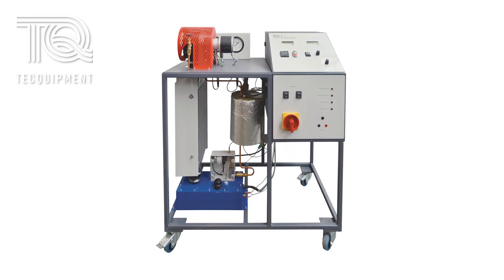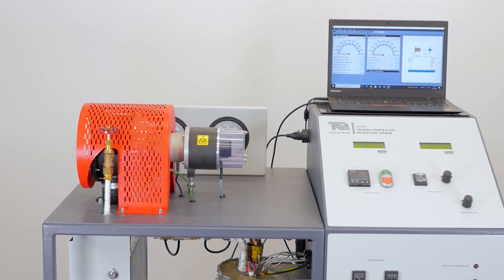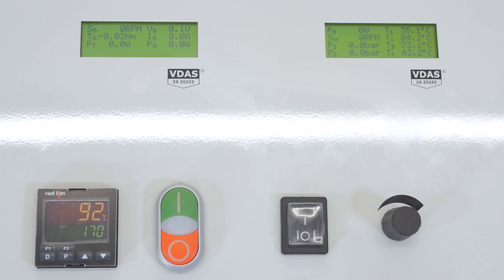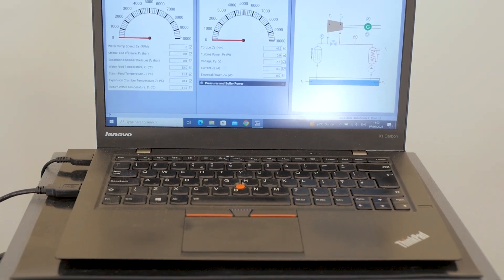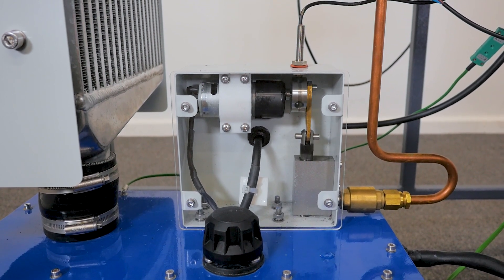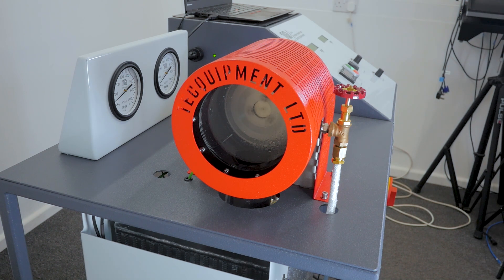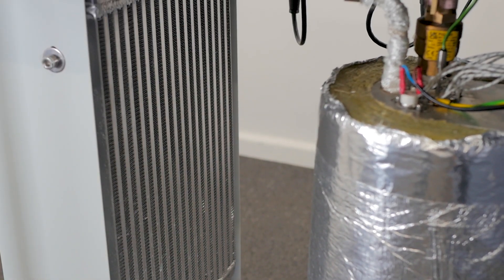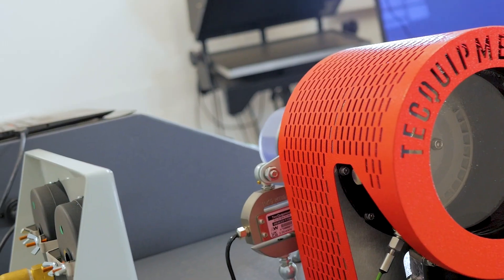Revolutionise your engineering lectures with the Thermal Power Plant with Steam Turbine (TD1060V)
Welcome, educators! In this video, TecQuipment presents the Mobile Laboratory-Scale Thermal Power Plant with Steam Turbine (TD1060V) – your gateway to practical and engaging teaching. This versatile equipment from our Thermodynamics range demonstrates fundamental thermodynamic principles, making it an essential tool for educators at all levels.

Key Features:
*Innovative Flash Boiler: Ready for experiments in just seven minutes, thanks to precise thermostatic controls.
*Variable-Flow Water Control: Adjust steam production as needed for your teaching requirements.
*Mechanical and Electrical Power Display: Versatile for various teaching scenarios.
*Rankine Cycle Analysis: Dive deep into this vital concept with adjustable steam jets.
*Self-Contained Mobile Frame: All-in-one setup for seamless experiments.
*Closed-Loop System: Minimises water wastage, increasing experiment repeatability.
*Versatile Data Acquisition System Onboard (VDAS®): No need for extra hardware.

Why It Matters:
Elevate your teaching with the Thermal Power Plant with Steam Turbine (TD1060V), imparting crucial thermodynamic concepts and ensuring student safety. With a variable-speed piston pump and an electrically powered flash boiler, you have control over the load, allowing students to visualise power generation. They can even power a laptop for an interactive learning experience, capturing live data through TecQuipment's Onboard Versatile Data Acquisition System (VDAS®). Efficient steam condensation, temperature control, and cooling fans effectively close the cycle.

Whether you're an educator looking to revolutionise your teaching methods or a lecturer eager to create interactive lessons, this mobile laboratory-scale steam turbine is your answer.

Ready to take your teaching to the next level?

00:00 Introduction
00:26 Product Showcase & Key Features of the Thermal Power Plant with Steam Turbine (TD1060V)
01:18 Capturing live data through TecQuipment's Onboard Versatile Data Acquisition System (VDAS®)
01:40 Flash Boiler and Piston Pump in action, water flow control, power display and generation
02:52 Overview and conclusion
03:11 Find out more about the Thermal Power Plant with Steam Turbine (TD1060V)